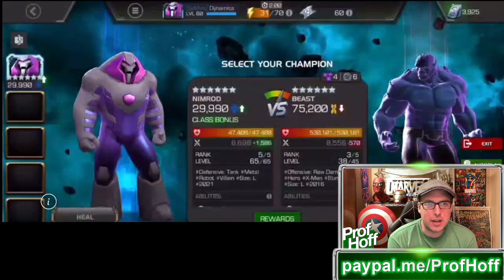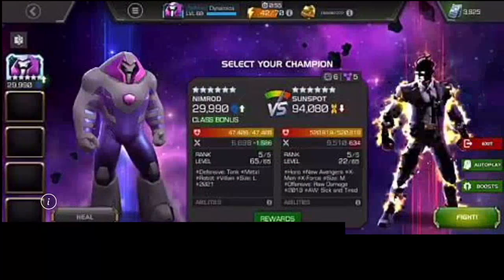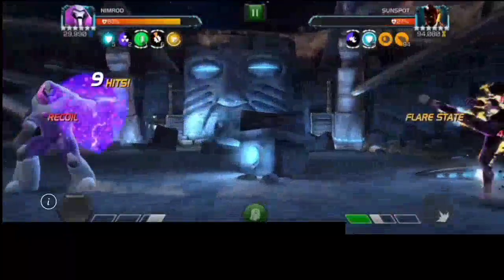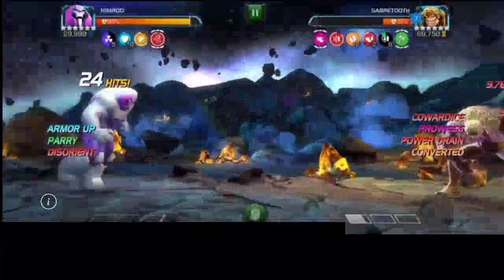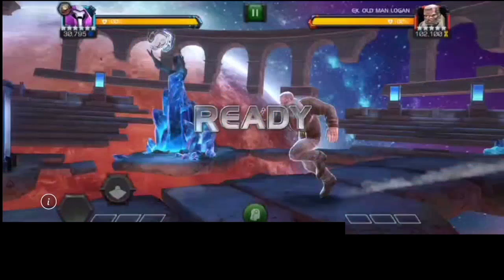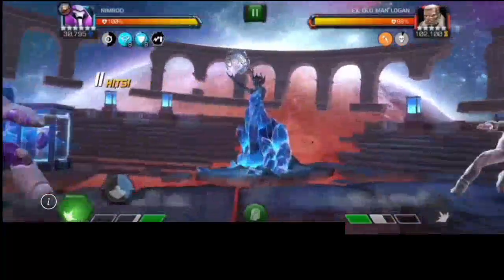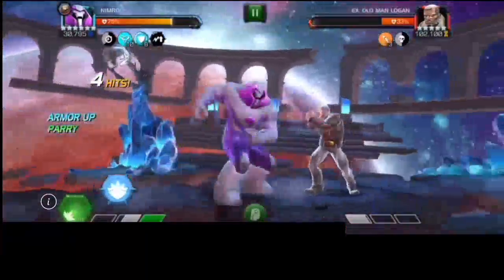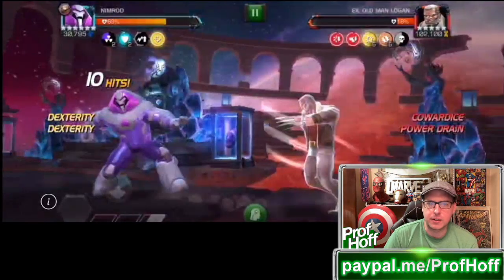RANK 5 NIMGOD IS A TRUE CHEAT-CODE